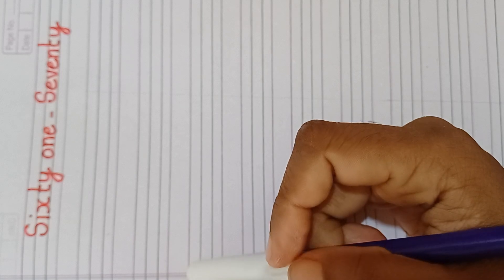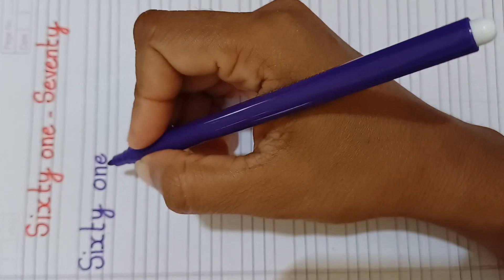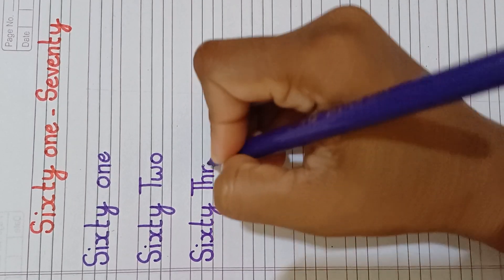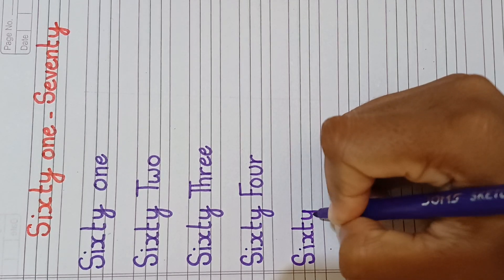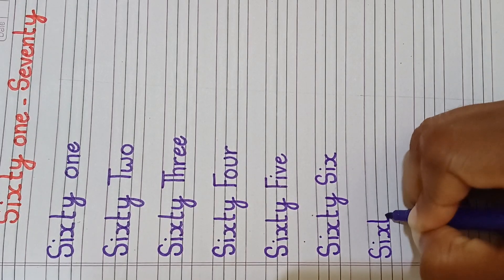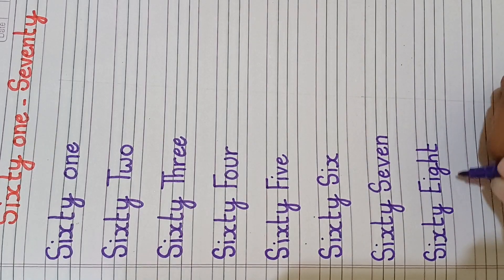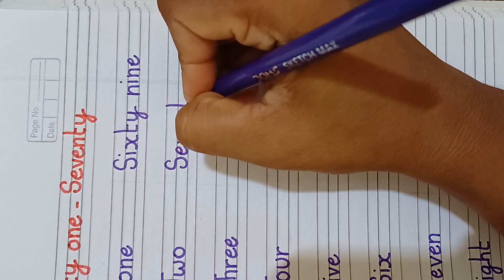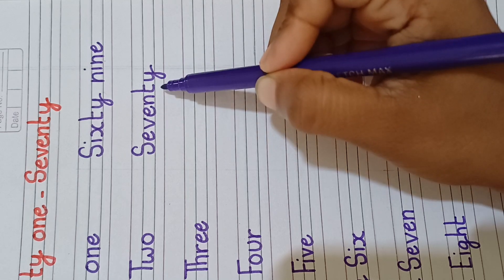learn numbers name/ sixty one to seventy/ 61-70/ for kindergarten/ easy way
Handwriting In English
Subject- maths
numbers name - sixty one to seventy
In this video we will learn how to learn and write numbers name sixty one to seventy with easy way.